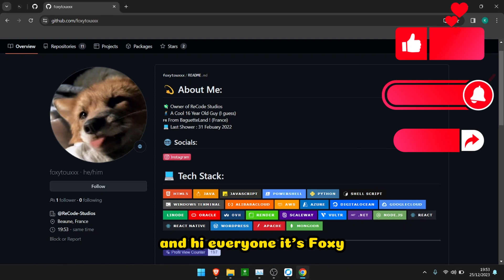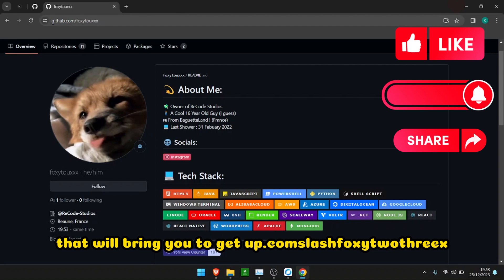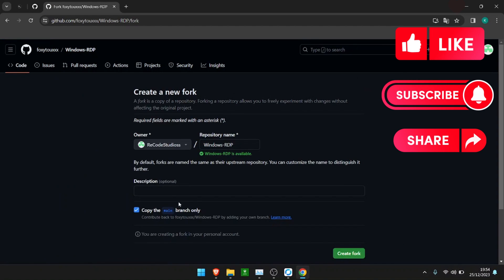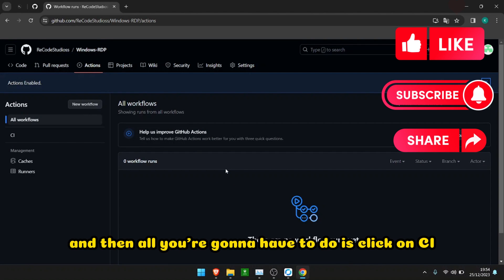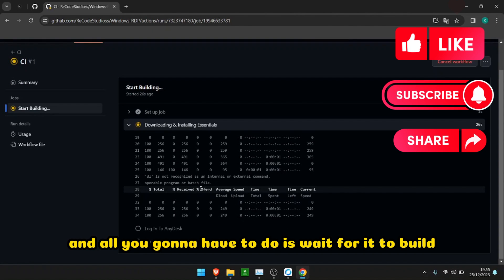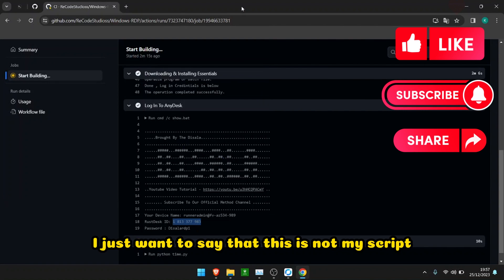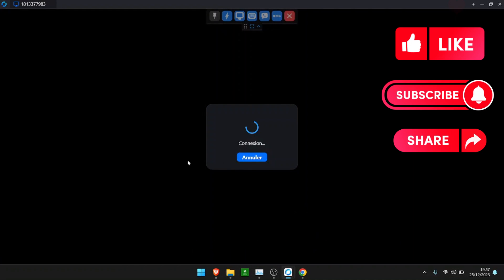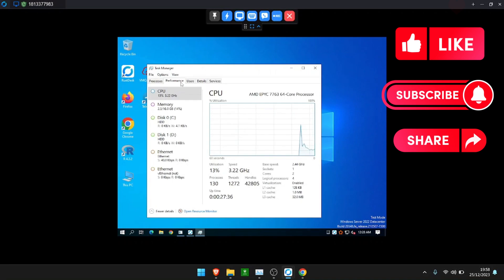How to create free rdp unlimited 2C/4T 16GB RAM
Here are the links towards everything I used in this video :
Wanna talk ? Join the TEAM :
About me :
Greatings !